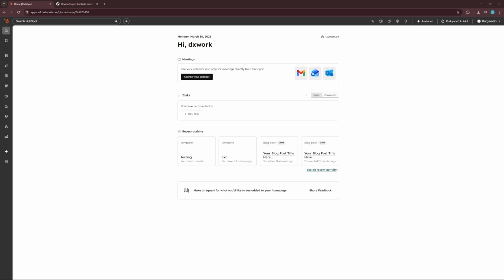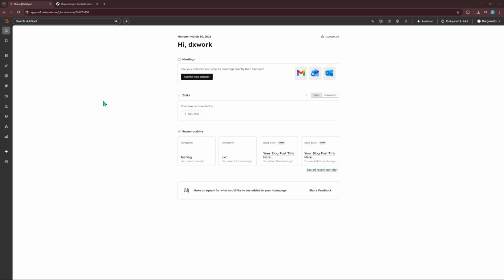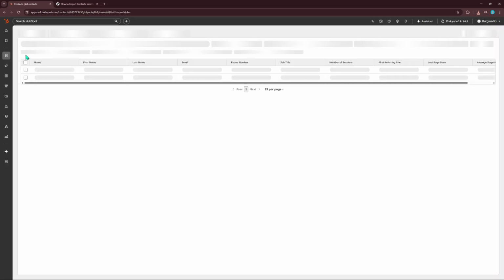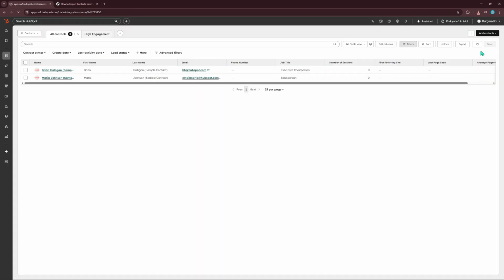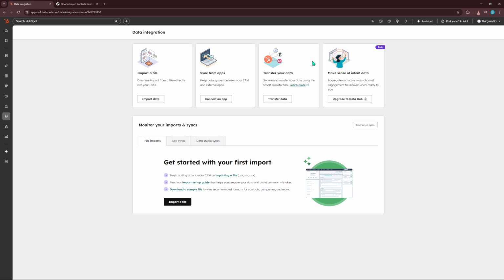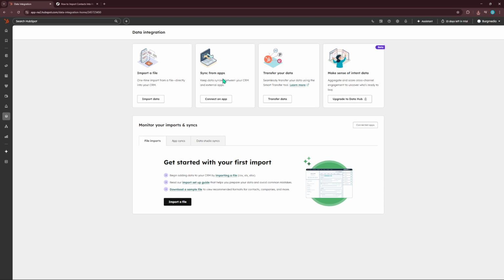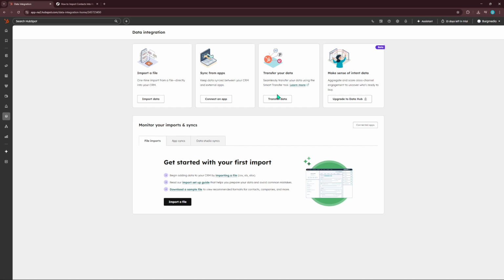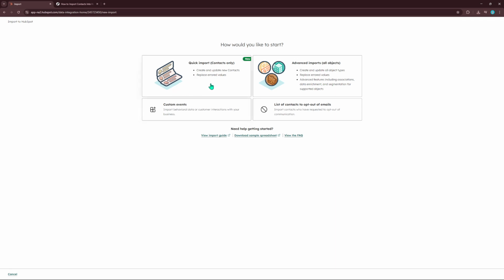How to Import Contacts Into HubSpot CRM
In this video, I’ll show you how to import contacts into HubSpot CRM.

The method is very simple and clearly described in the video. By following all the steps, you’ll easily learn how to import your contacts into HubSpot CRM and get them organized in your CRM.